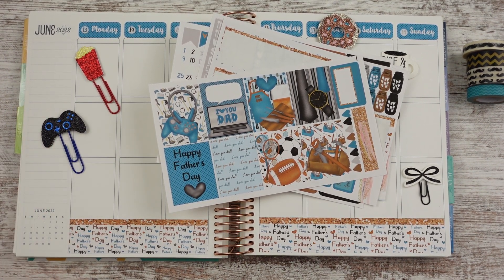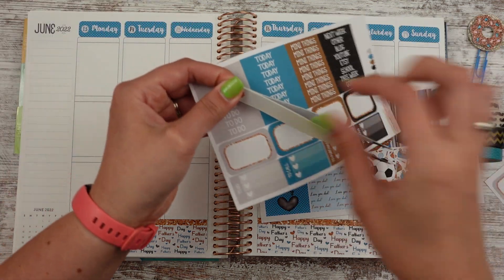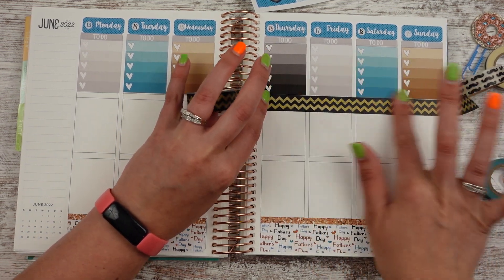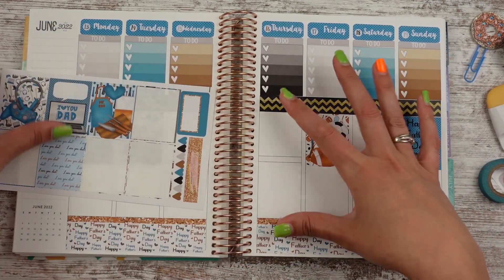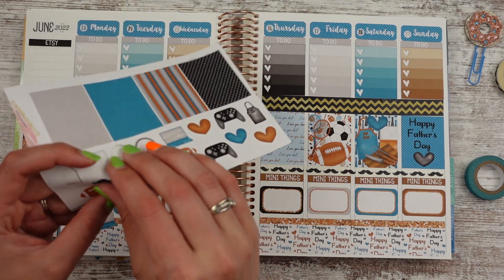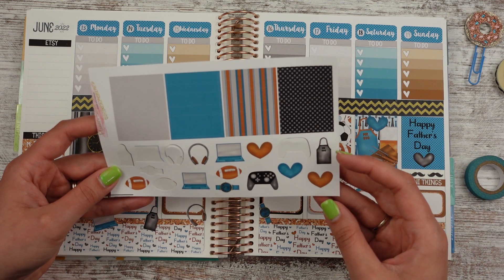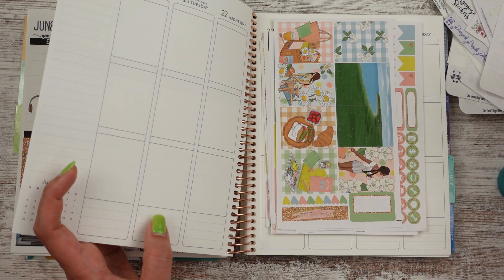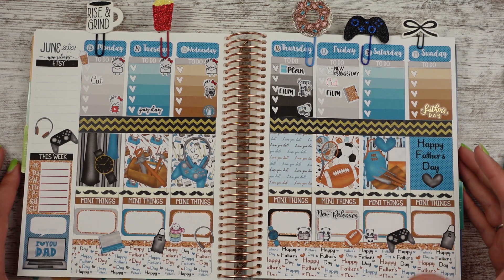Erin Condren Plan with me June 13-19 Ft. Plannersisterstickers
Trent was so easy going for his birthday this year!  What do your kids like to do on their birthdays?

😍 Products I use and love:
🎥 How I make videos:
Camera Arm